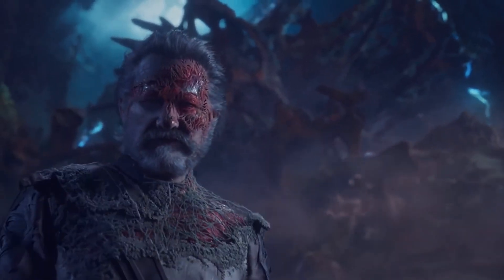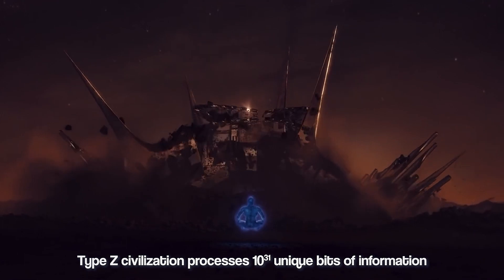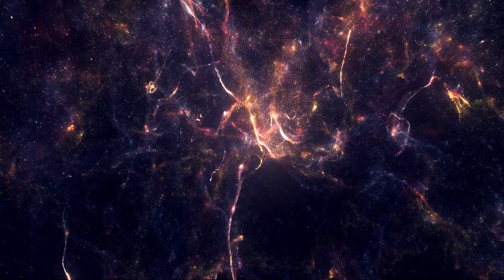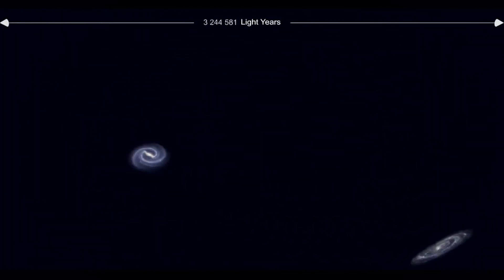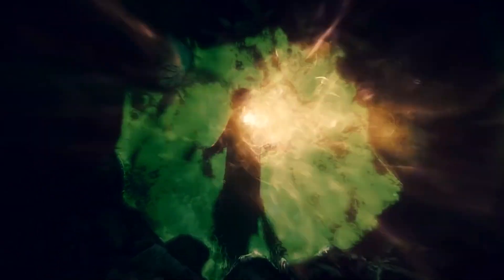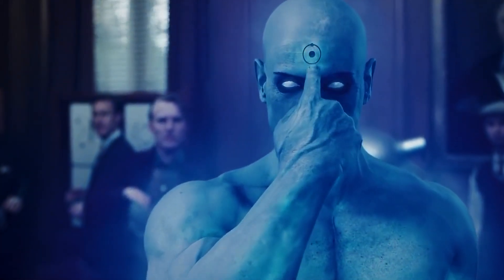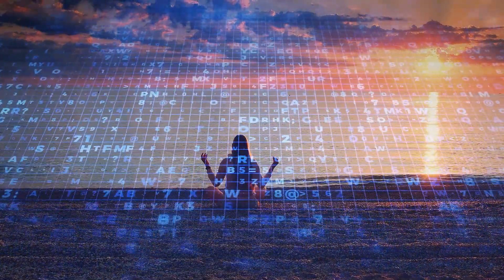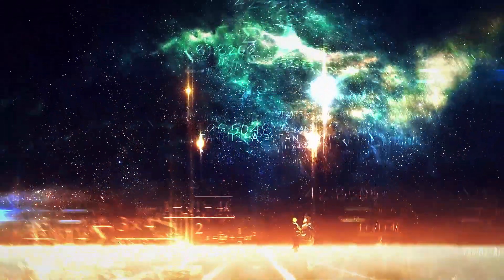Type Z | Information Mastery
Last time, we talked about a Type Y civilization under the Information Mastery Scale. Today, we will be looking at a Type Z civilization and some of its defining characteristics!

According to Sagan, a Type Z civilization is one that processes 10^31 unique bits of information. He estimated that an advanced civilization that can harness the information content of at least billions of interconnected Type Q civilizations, would qualify that civilization as a Type Z. So, a civilization of this caliber would be capable of controlling and manipulating things at the Planck length giving it absolute control over its universe! Since the entire universe for this civilization would be at its disposal to manipulate however it chooses, creation or destruction of planets, stars, black holes, galaxies, or even galaxy clusters would all just be a day’s work for this type of civilization. Moreover, all the questions about life and the universe would be known to a Type Z civilization. Nothing would be a mystery to it since every corner of its universe along with all lifeforms within it would have been mapped out. For this reason, a Type Z civilization would have expanded and colonized its entire visible universe!